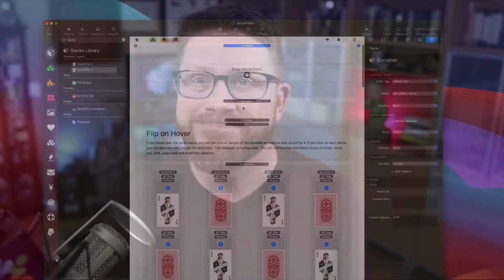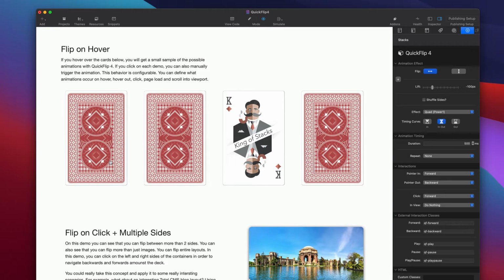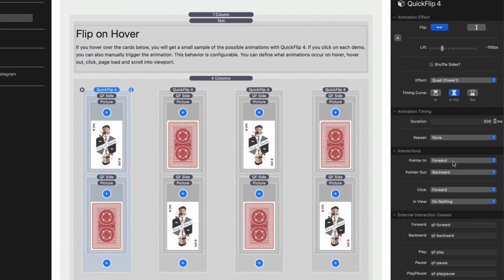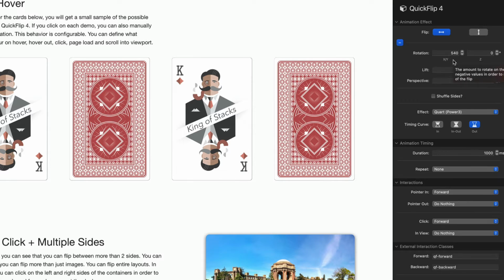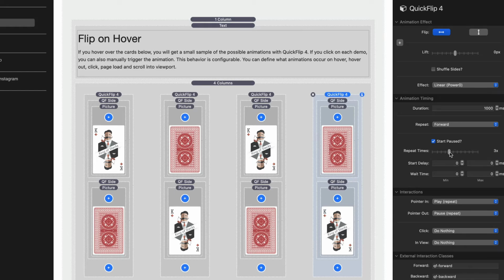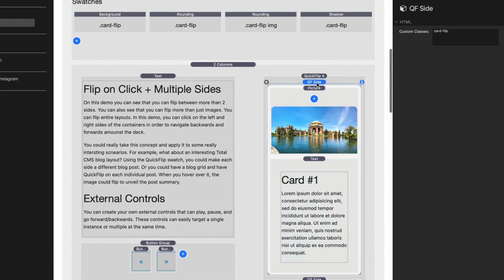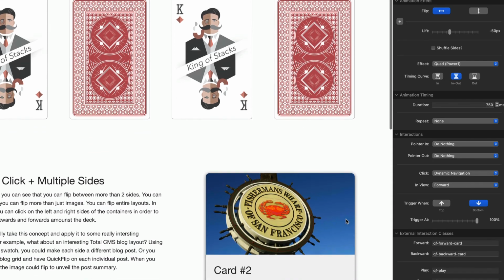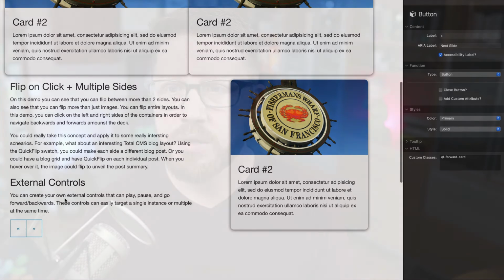How to use the QuickFlip 4 Stack